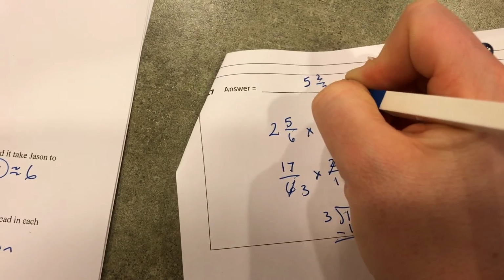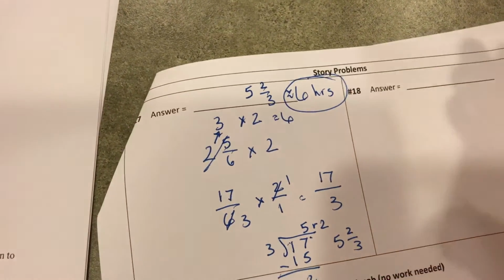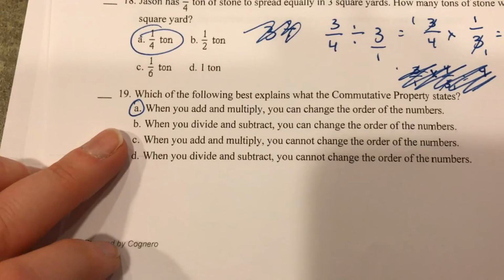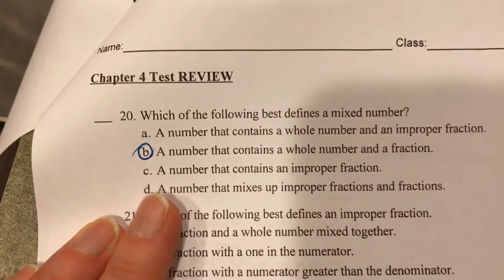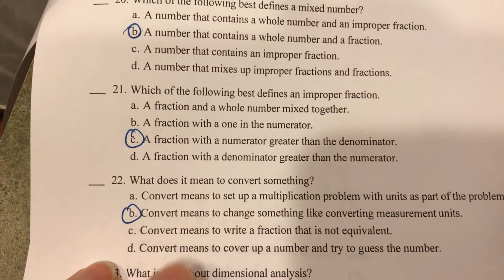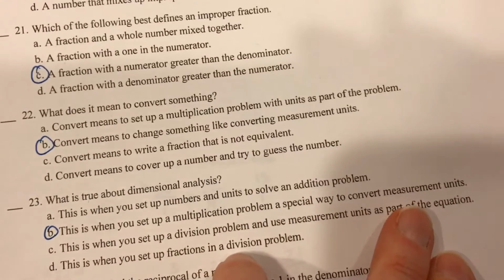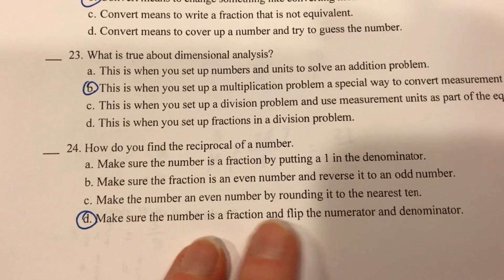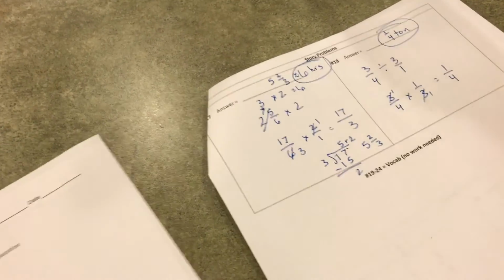Ch4 Test REVIEW